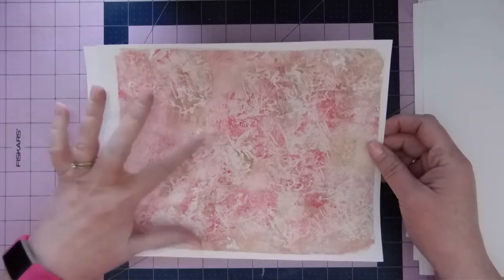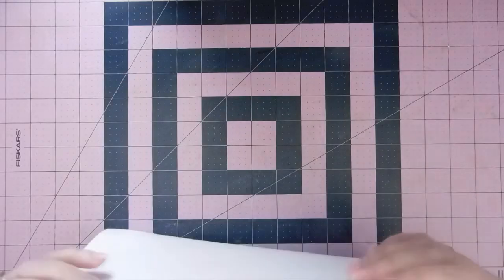Grungy Backgrounds with my Gelli Plate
Hello there! I decided to have a play at making some grungy backgrounds with my gelli plate. Didn't start off so great, but I really like how some of them turned out once I got the hang of letting it dry between layers.
Kristi

Gel Press gelli plate:

Apple Barrel Acrylic Paint Set:

You can find me here: